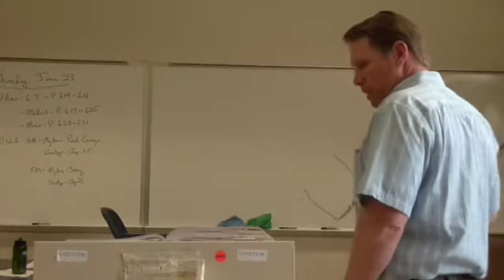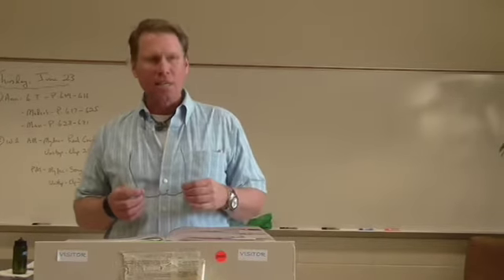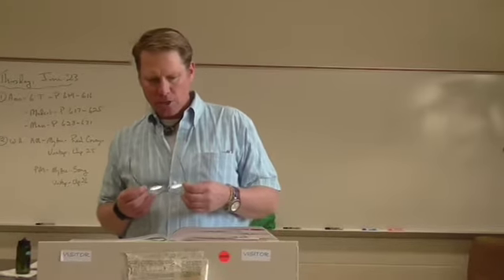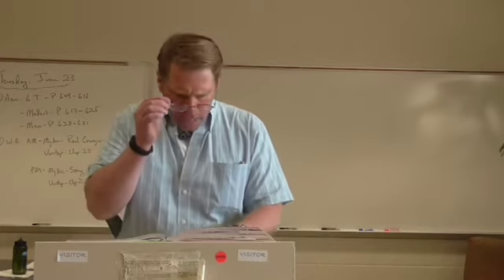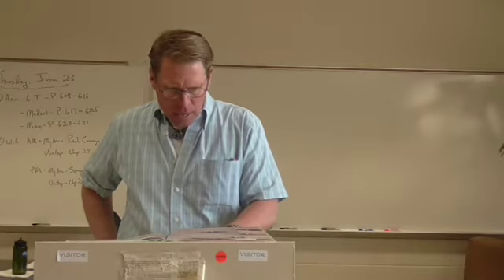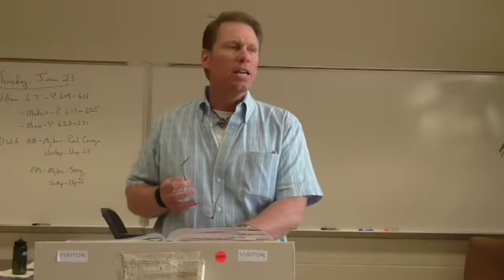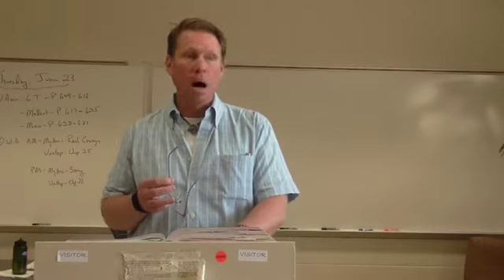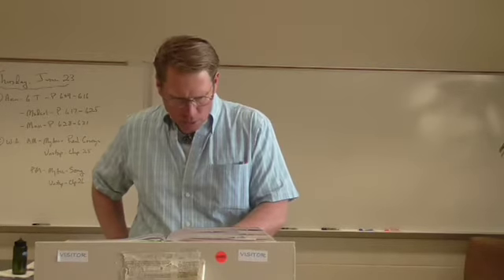Sr A, Swift's Modest Proposal, A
McGee lectures Swift